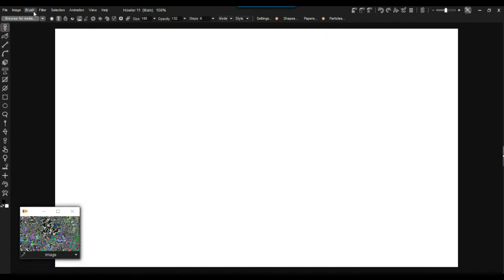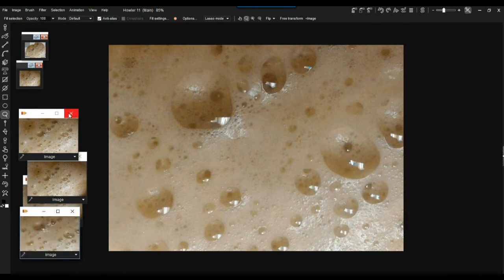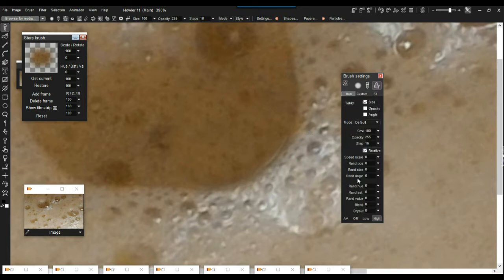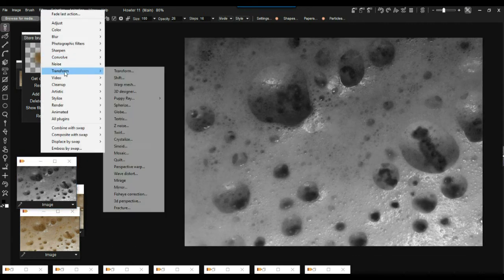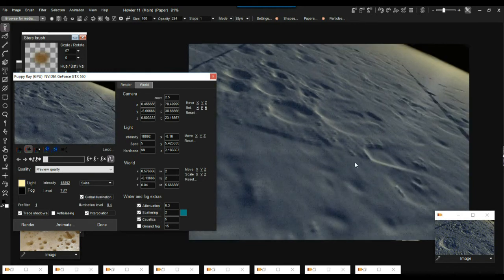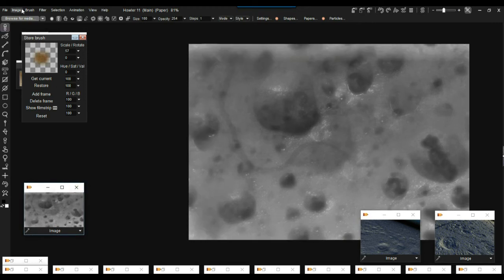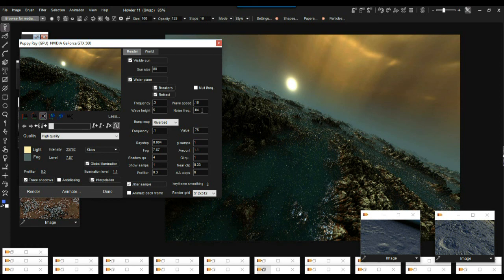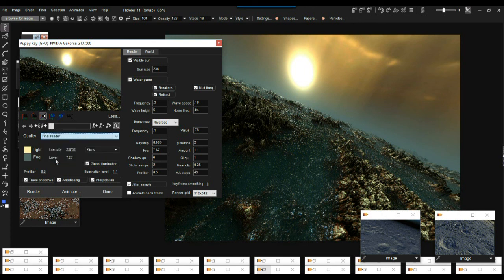second steps with PD Artist or Howler ... Puppy Ray planets from a cup of coffee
Buon giorno!
How to enjoy a morning cup of coffee with frothed milk and foamy impact craters... er... What?!?